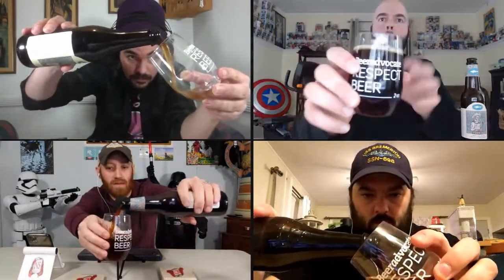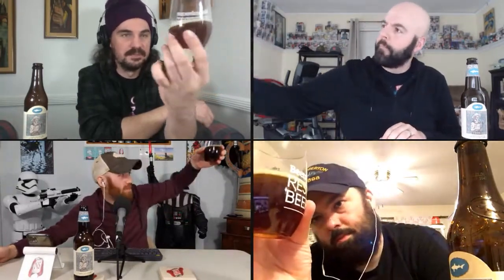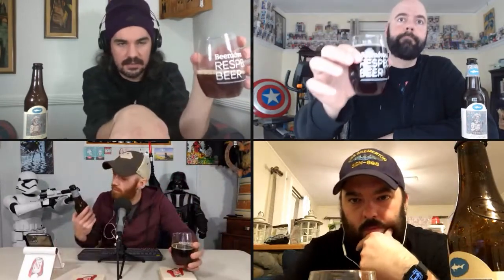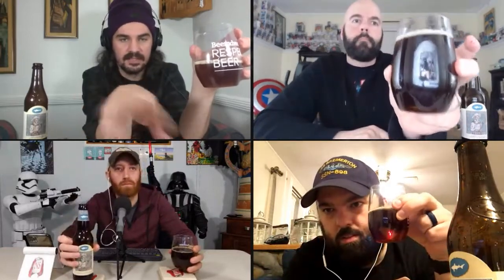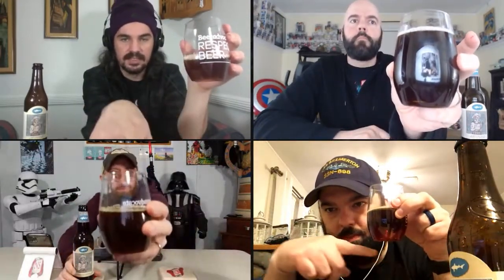109 - No Hype x Nerdsense x Ninety Three Lumber - Dogfish Head - *Vintage* Olde School - Barleywine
Dogfish Head - Olde School (varying vintages)
American Barleywine with Figs and Dates